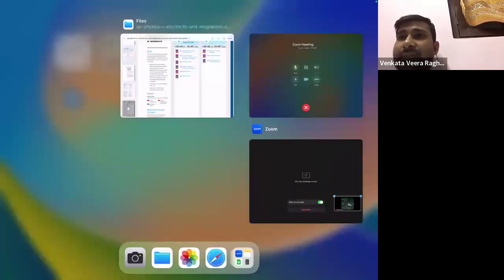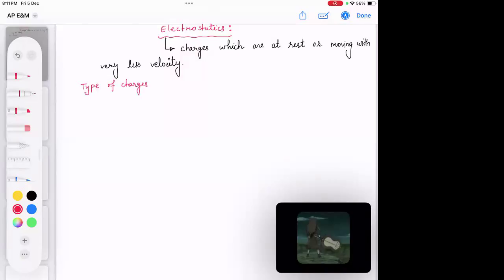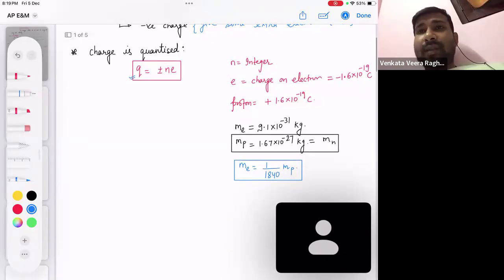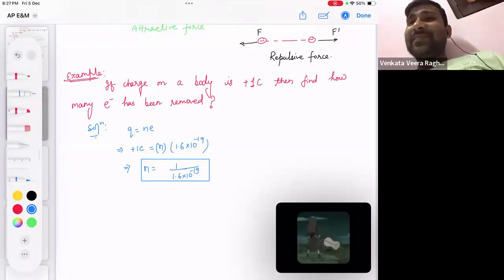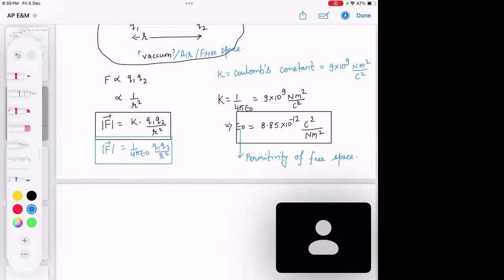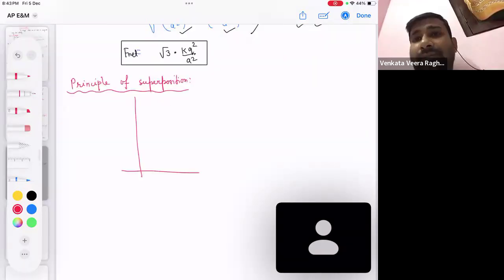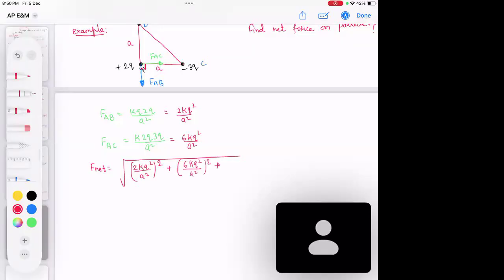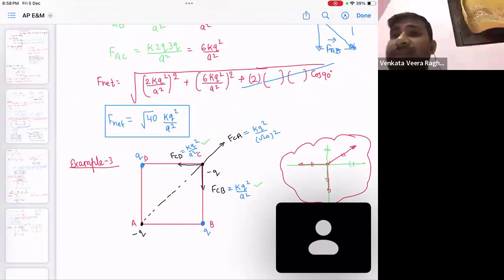AP Electricity and Magnetism Session 1